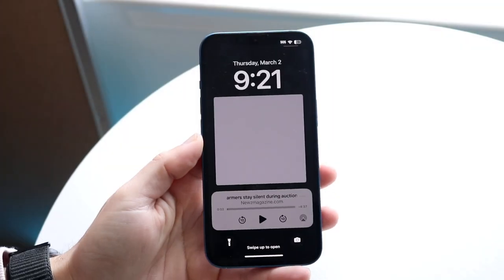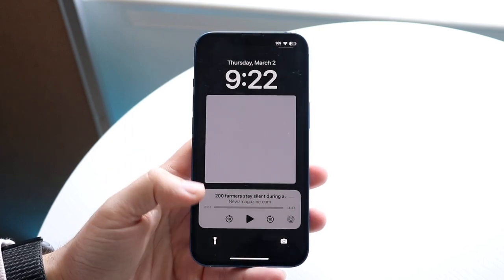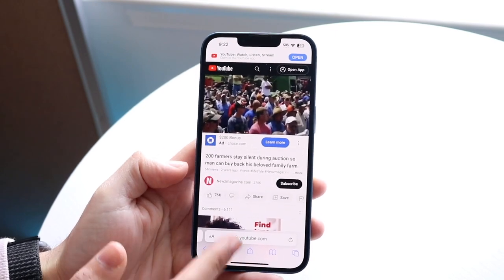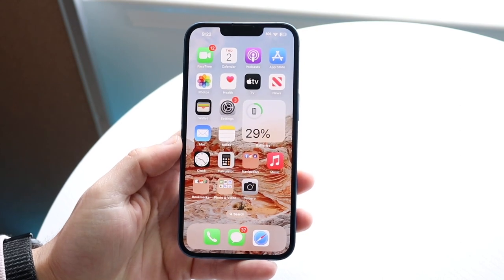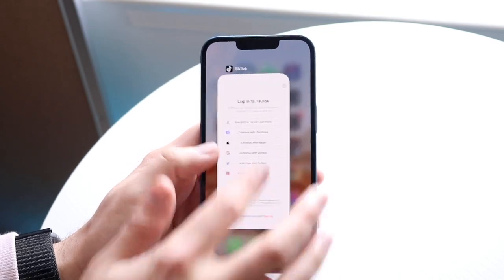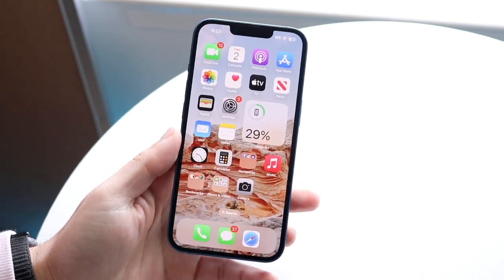How To Remove Music Player Widget On iPhone Lock Screen! (2023)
Here is exactly How To Remove Music Player Widget On iPhone Lock Screen! (2023)